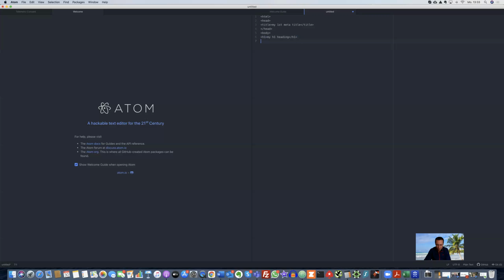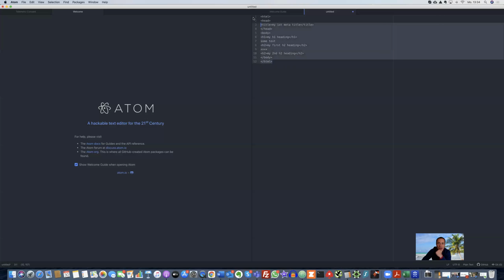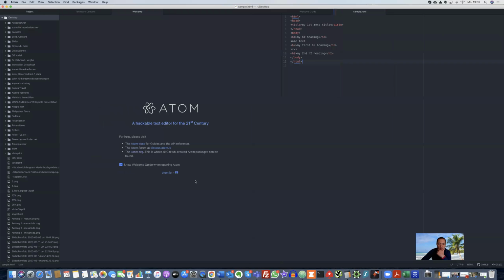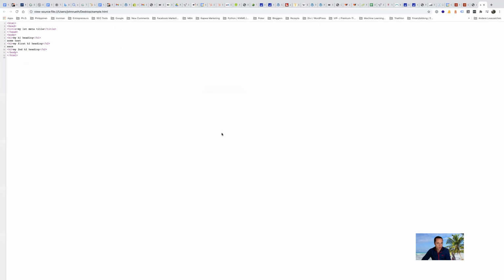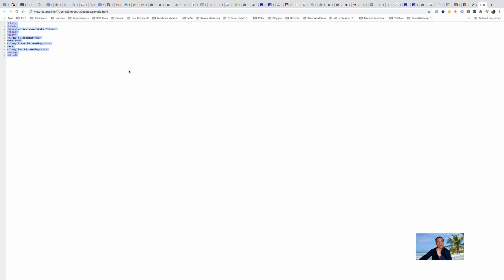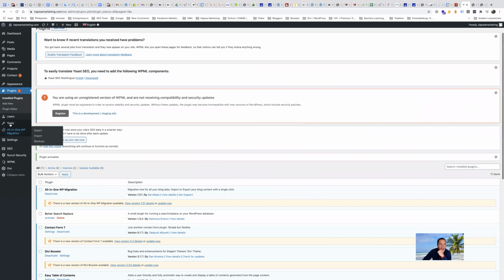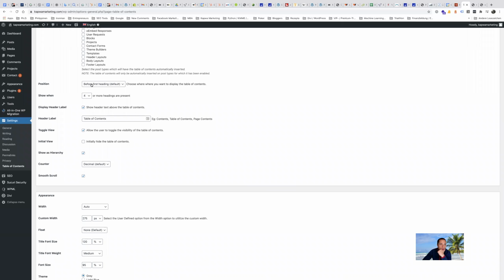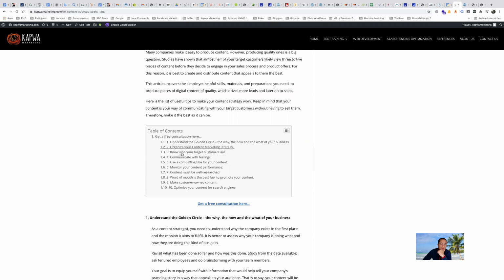SEO Basics: Get started with simple HTML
People who want to learn about SEO and web development often ask me: How do you start? I would usually say that a very good start is to get right into HTML.

The reason is simple: The world wide web is heavily based on HTML and Tim Berners-Lee who invented it. I give you a very short introduction to HTML, H1 and H2 headings, how to write some simple HTML code with Atom (for iOS, PC-users can use Editor or Notepad to get started), and how to make your browser of choice read your very first HTML web document.

I personally started to learn about HTML back in 1998, and is still one of the most basic but also most important things to learn as a becoming SEO / web developer / online marketer.

In the video, I describe a WordPress plug-in that helps you with "table of contents" and to further improve your SEO performance using H1 and H2 headings. One last helpful link:

For all of you who would like to learn more about HTML (and even CSS), codecademy is a very good platform where you can learn some coding for free

John and the whole team at Kapwa Marketing

[update on Dec 10, 2020:] Our team member Leslie wrote a beginner's guide on SEO Content writing that we wanted to add - we hope this helps even more to get started:)